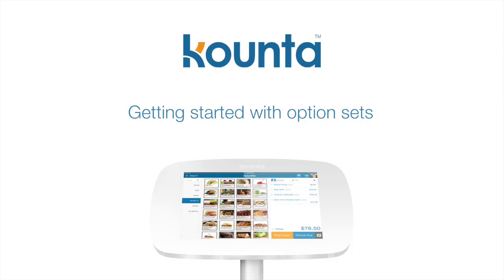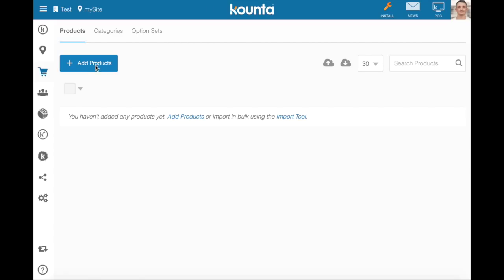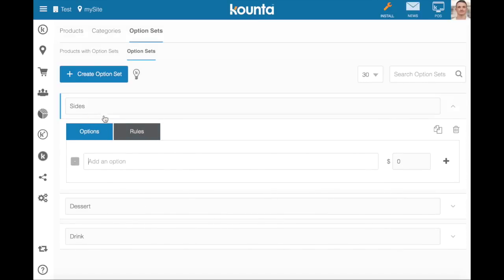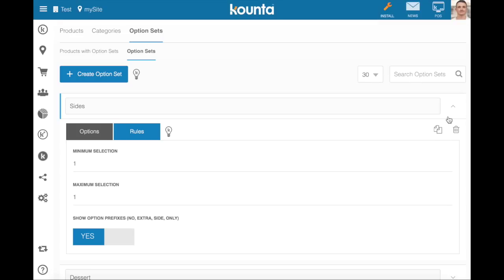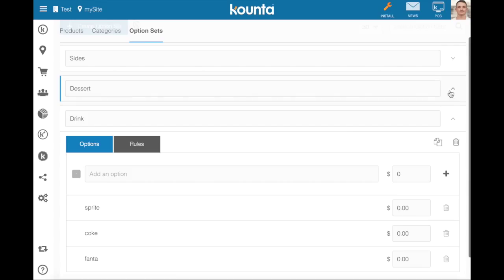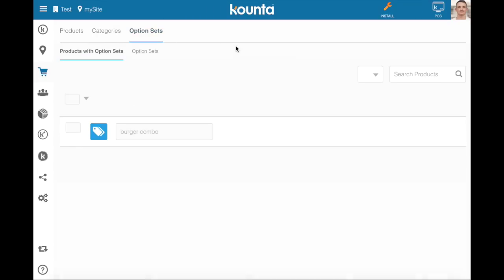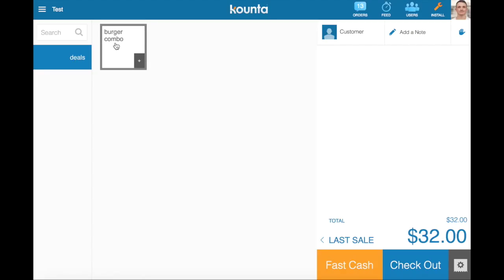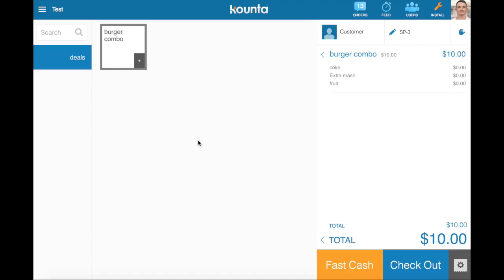Getting started with Lightspeed Kounta POS option sets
This video is a beginners guide to option sets.